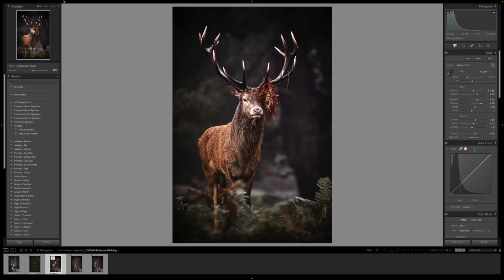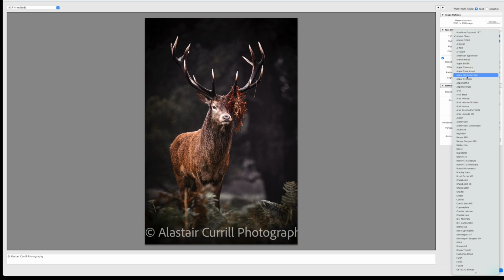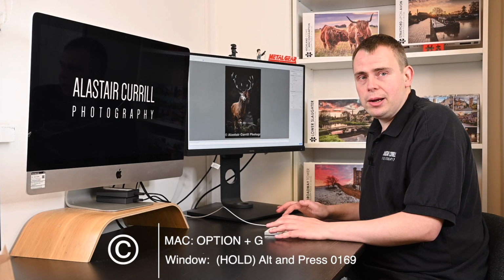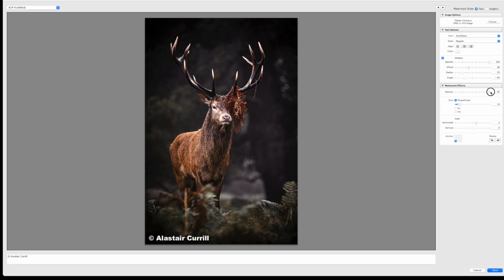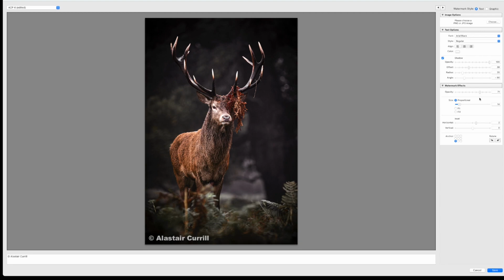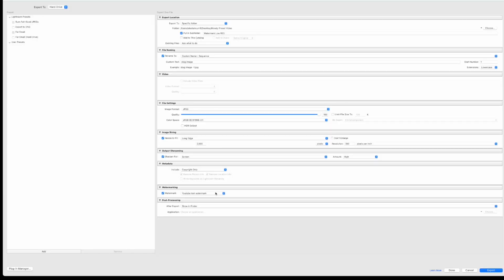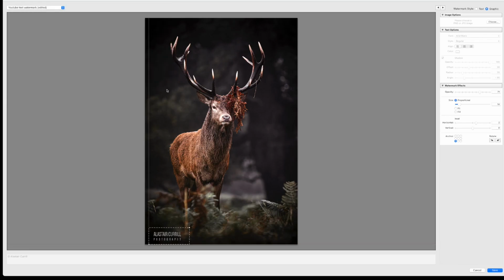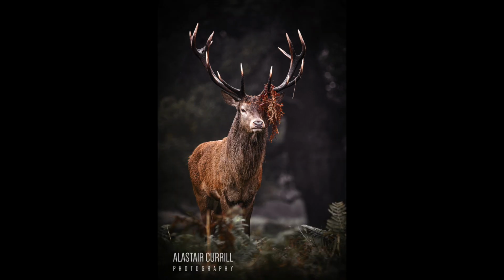How to watermark your images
In this video we look at how we can create our whole Watermarks to our images using text and also graphics.
This is using Lightroom Classic and offering two simple methods.

We’re excited to share our Amazon Wishlist filled with products and equipment we’d love to use for creating new videos and demos for the channel. 🎥✨

As a token of our gratitude, we’ll credit you in the video where the item is featured—your support directly helps us grow and create more content for you to enjoy.

Every contribution, big or small, goes toward improving the quality and variety of our videos. Your help enables us to continue sharing valuable content with you all. Thank you so much for supporting us on this journey!